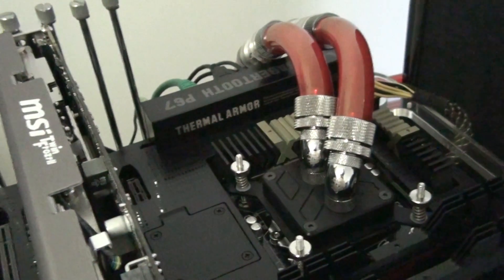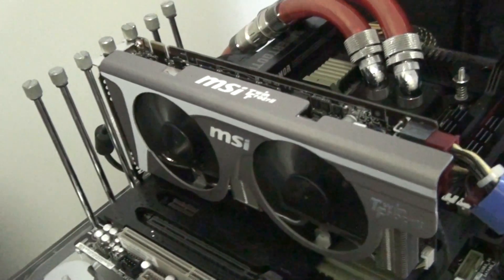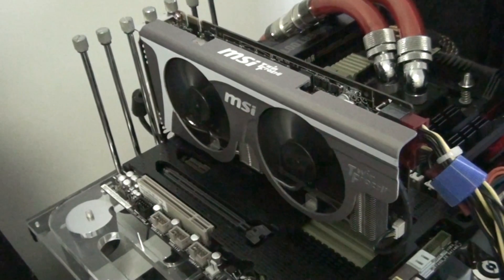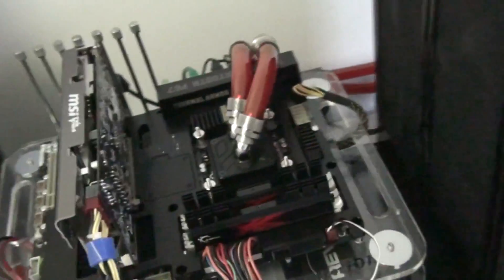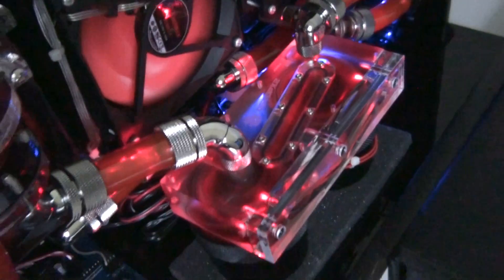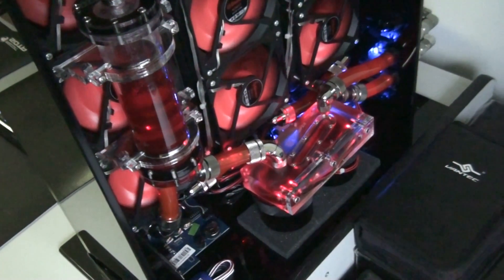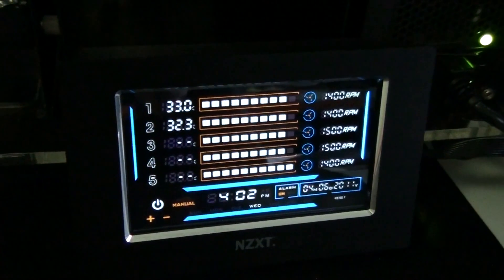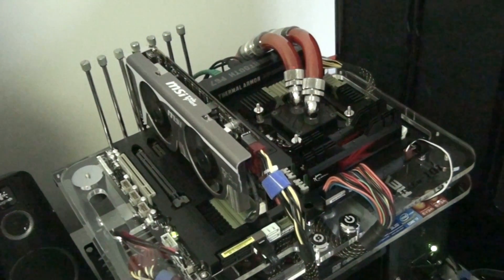Sabertooth P67 Test Bed Updates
A look at some updates that I have just finished doing to my Sabertooth P67 Test Bed. I also go over all of the specifications of the system for new comers. I will be changing the memory as well in the near future. This is a review test bed though, so what you see in this video is the semi-permanent hardware.